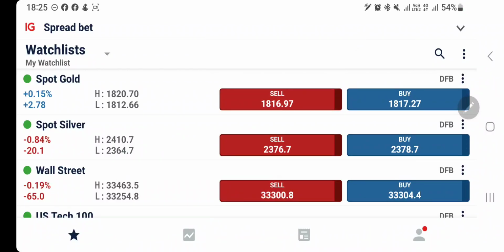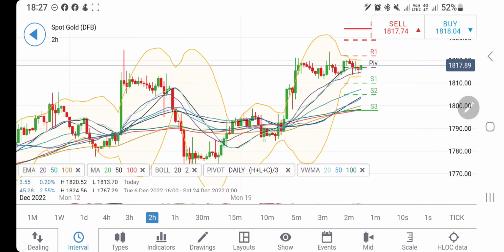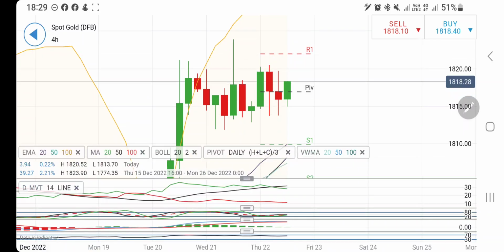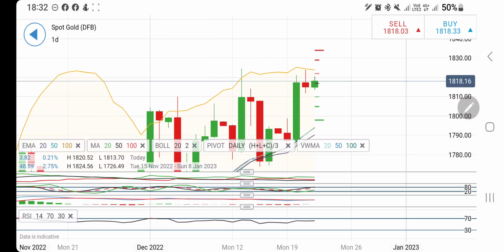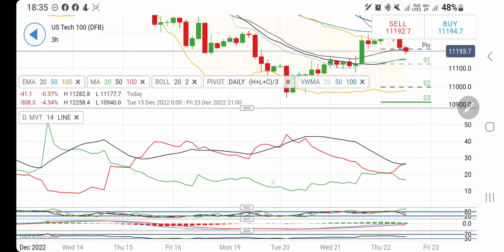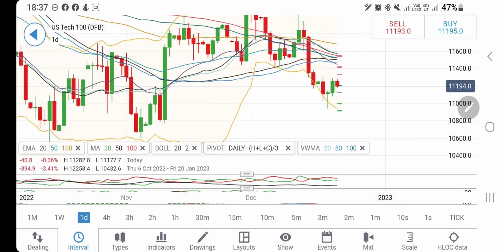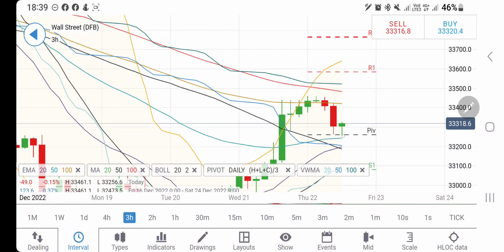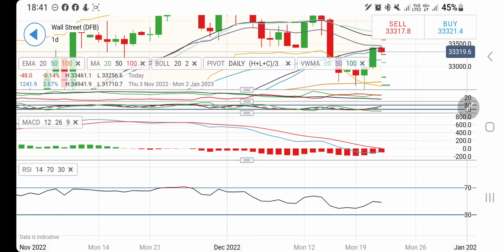GOLD, Dow Jones & NAS100 Live -Technical Analysis & Strategy Today